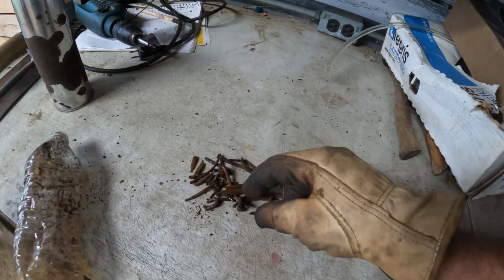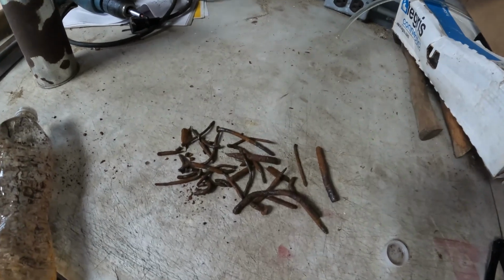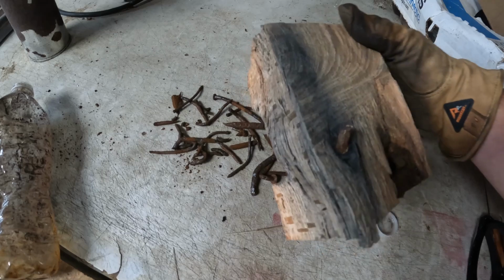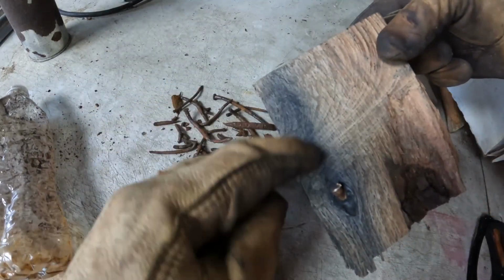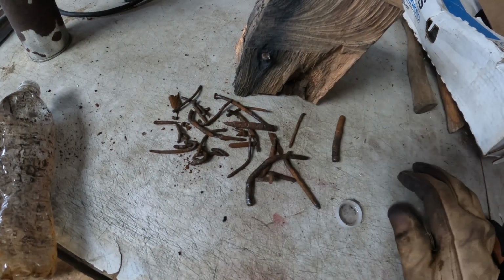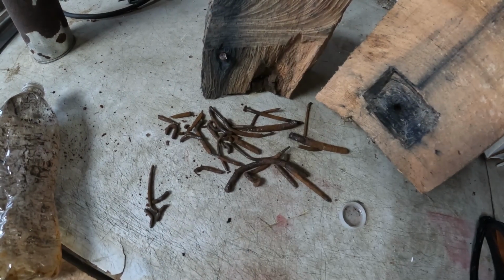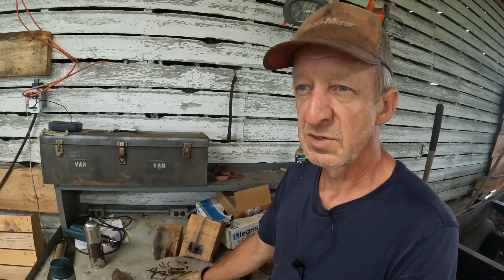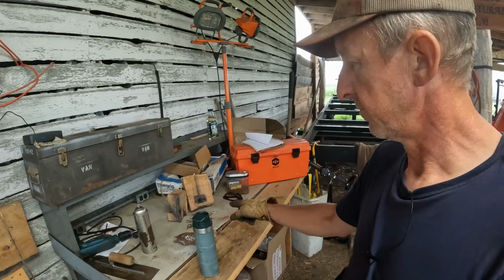Metal Strikes with a Sawmill The cost of hitting metal with a Wood Mizer Sawmill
The cost of running a sawmill business, Metal Strikes.  If you are going mobile milling, taking your mill on the road to customers location, or if people are bringing their own logs to your sawmill operation,  Then you should have some type of "Metal Strikes" clause in your contract.